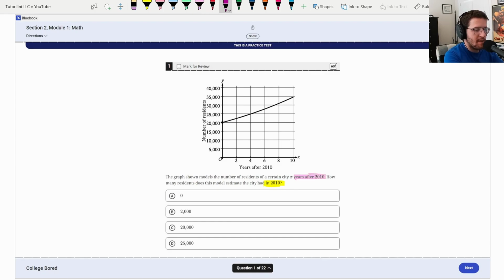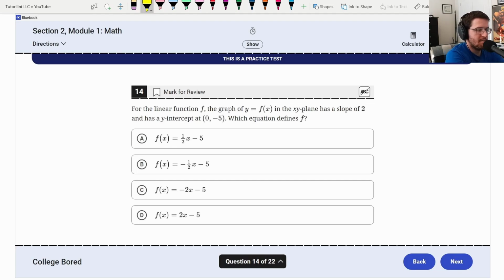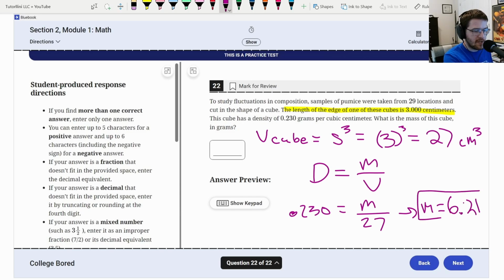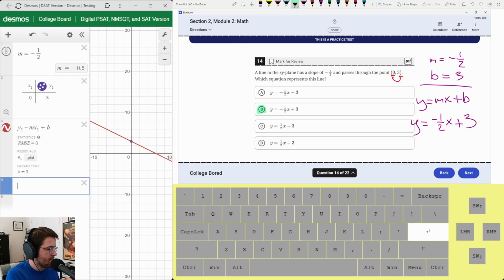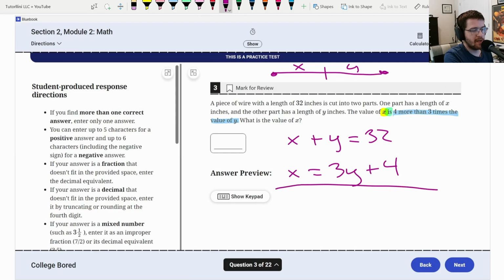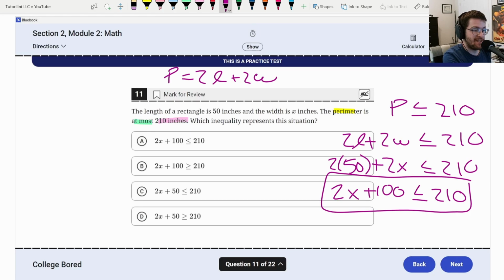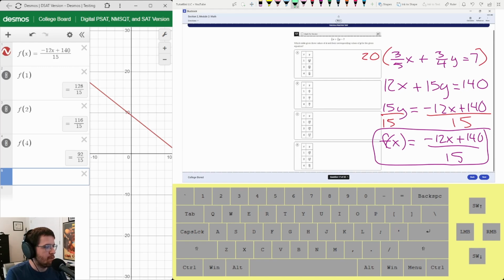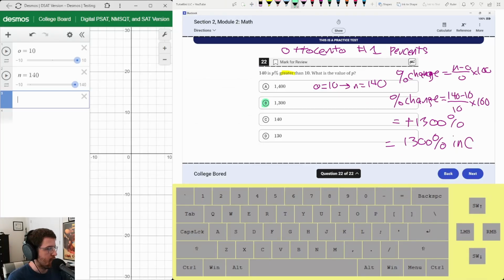Digital PSAT 8/9 Math - Practice Test #2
Check out this walkthrough of the Digital PSAT 8/9 Math Practice Test #2 from an 800 SAT Math scorer.

Chapters
Intro 00:00

MODULE 1
00:34 Mod1-Q01
01:21 Mod1-Q02
02:04 Mod1-Q03
02:55 Mod1-Q04
03:41 Mod1-Q05
04:00 Mod1-Q06
04:27 Mod1-Q07
07:44 Mod1-Q08
08:56 Mod1-Q09
10:45 Mod1-Q10
12:01 Mod1-Q11
12:29 Mod1-Q12
13:34 Mod1-Q13
14:10 Mod1-Q14
15:35 Mod1-Q15
16:46 Mod1-Q16
17:38 Mod1-Q17
19:50 Mod1-Q18
20:58 Mod1-Q19
22:47 Mod1-Q20
24:11 Mod1-Q21
26:45 Mod1-Q22

MODULE 2A
28:05 Mod2A-Q01
28:31 Mod2A-Q02
29:19 Mod2A-Q03
29:52 Mod2A-Q04
30:30 Mod2A-Q05
31:27 Mod2A-Q06
32:15 Mod2A-Q07
33:04 Mod2A-Q08
35:03 Mod2A-Q09
37:23 Mod2A-Q10
37:51 Mod2A-Q11
38:26 Mod2A-Q12
39:03 Mod2A-Q13
40:24 Mod2A-Q14
41:45 Mod2A-Q15
43:15 Mod2A-Q16
43:57 Mod2A-Q17
44:22 Mod2A-Q18
45:30 Mod2A-Q19
48:54 Mod2A-Q20
50:23 Mod2A-Q21
51:09 Mod2A-Q22

MODULE 2B
53:19 Mod2B-Q01
54:08 Mod2B-Q02
54:34 Mod2B-Q03
56:31 Mod2B-Q04
1:00:06 Mod2B-Q05
1:01:40 Mod2B-Q06
1:02:41 Mod2B-Q07
1:03:35 Mod2B-Q08
1:05:14 Mod2B-Q09
1:06:40 Mod2B-Q10
1:07:48 Mod2B-Q11
1:08:48 Mod2B-Q12
1:11:10 Mod2B-Q13
1:14:07 Mod2B-Q14
1:15:28 Mod2B-Q15
1:17:55 Mod2B-Q16
1:20:13 Mod2B-Q17
1:23:01 Mod2B-Q18
1:26:27 Mod2B-Q19
1:28:51 Mod2B-Q20
1:32:27 Mod2B-Q21
1:34:29 Mod2B-Q22

Outro 01:36:03